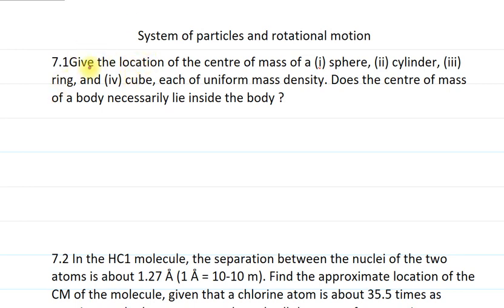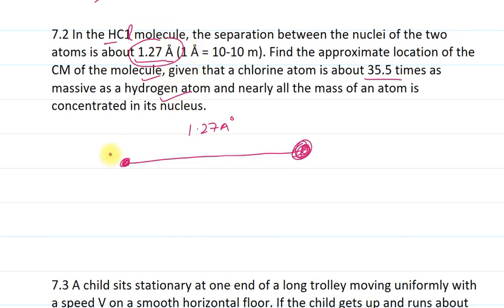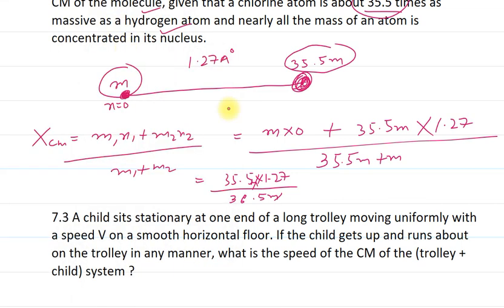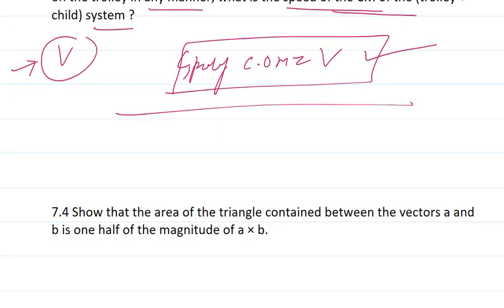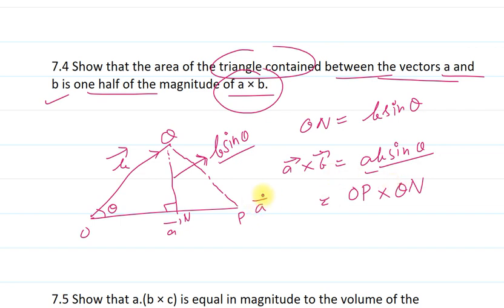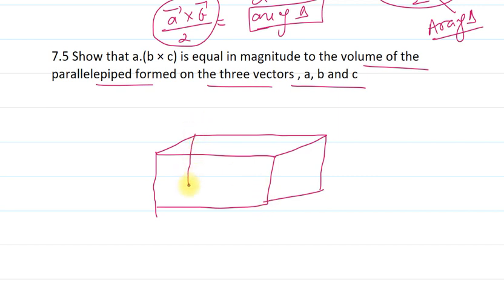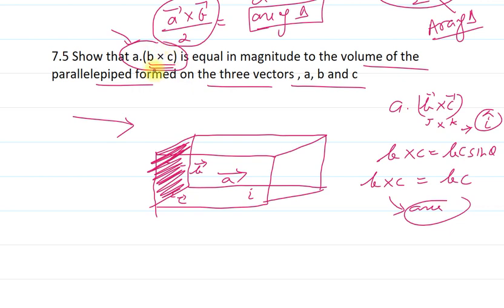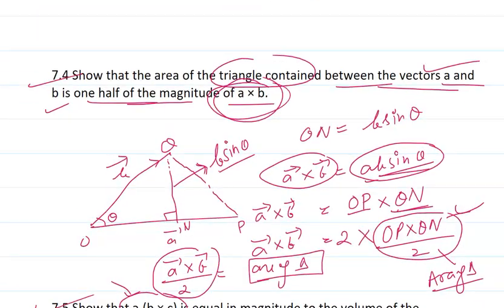Q 1 to Q 5 ncert exercise # system of particles and rotational motion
CLASS 11 SYSTEM OF PARTICLES AND ROTATIOANAL MOTION
PHYSICS
ROTATIONAL MECHANICS
SOLUTIONS OF NCERT